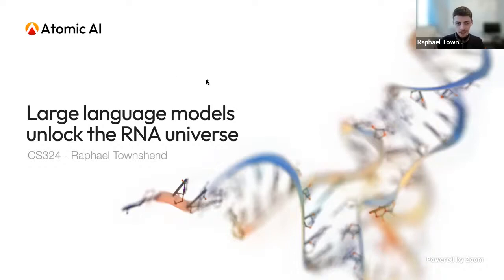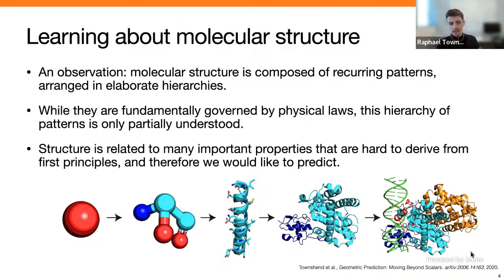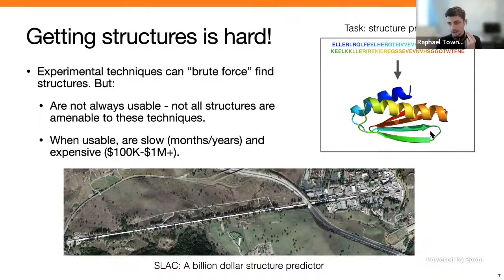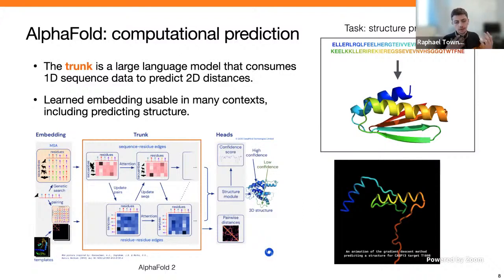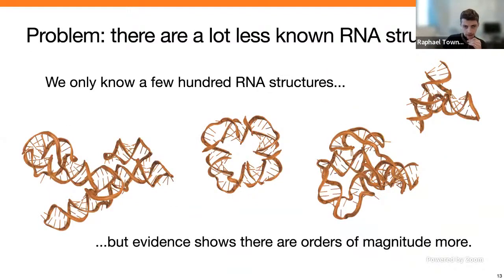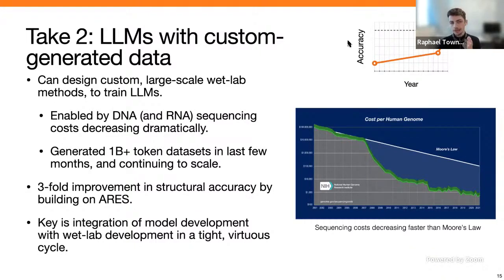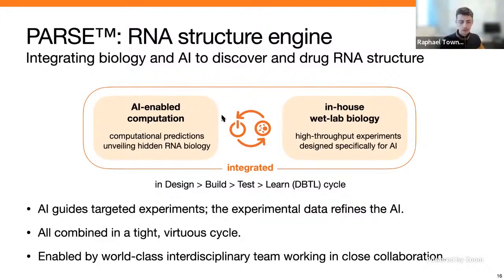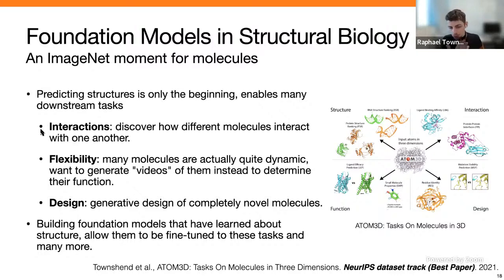Founder Stories: Raphael Townshend, Atomic AI & Unlocking the RNA Universe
Raphaël Townshend is the founder and CEO of Atomic AI (we are hiring!), an artificial intelligence-driven startup developing the cutting-edge fusion of machine learning and structural biology to unlock RNA drug discovery. He studied his PhD in the Stanford AI Lab, and his areas of focus include machine learning, RNA and structural biology, high performance computing, and computer vision. More broadly, he is interested in connecting the worlds of biology and computation in novel ways.